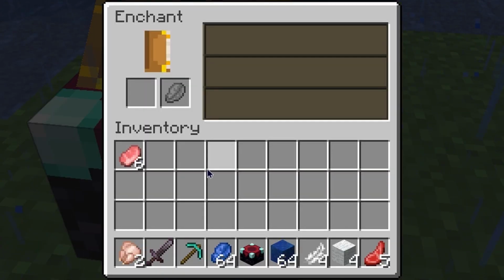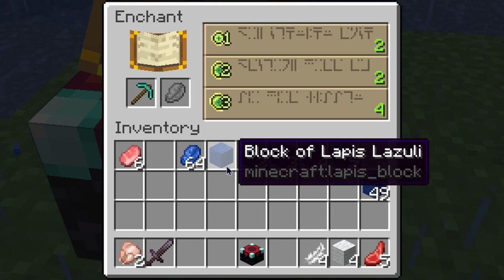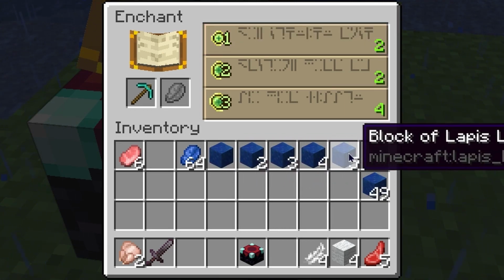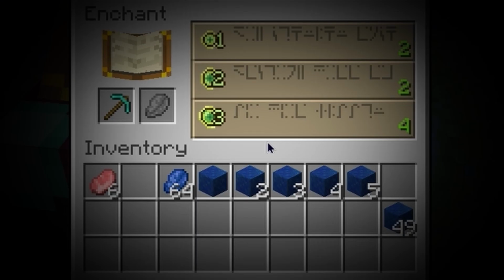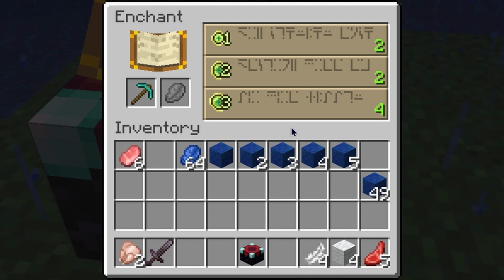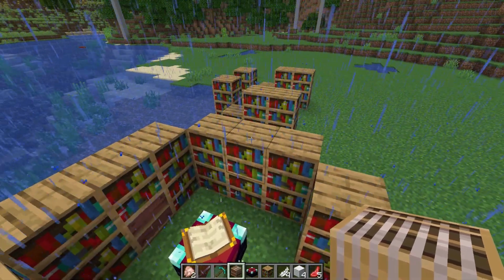How to Fix Mending Trades In Minecraft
In this video I talk about my ideas on how to fix mending villager trades in Minecraft, because Mojang wants to nerf villager mending trades.